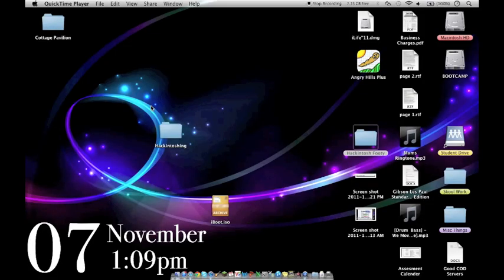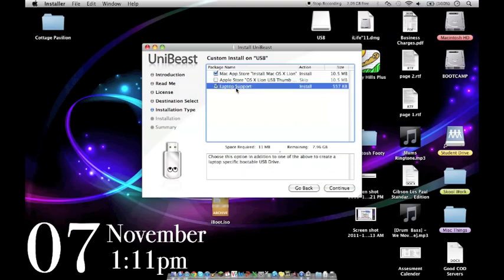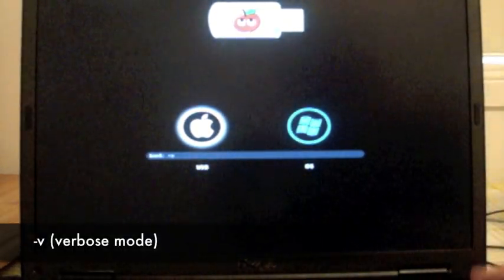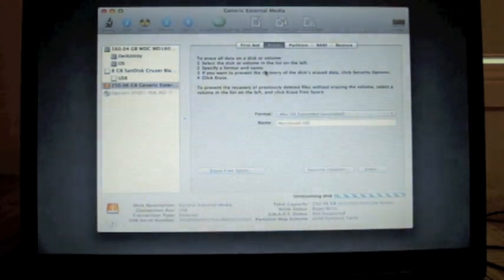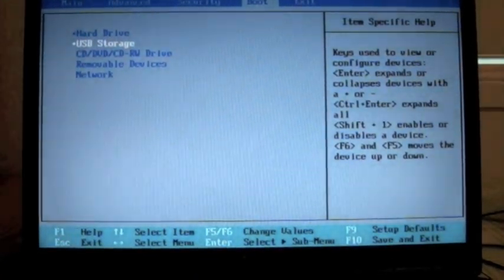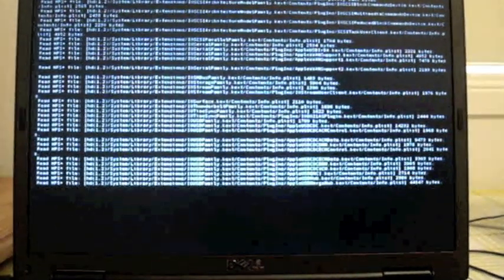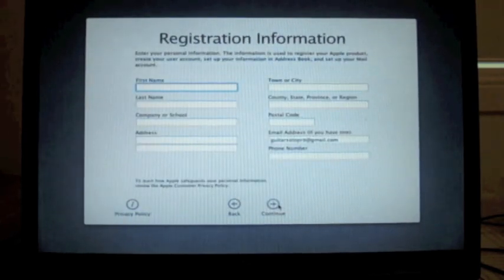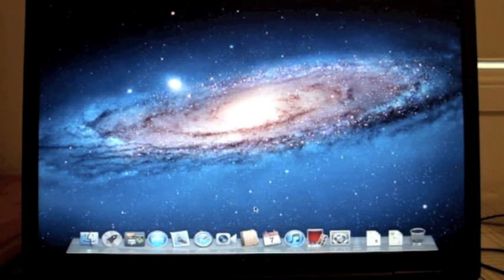How to install Mac OSX Lion/Mountain Lion Retail on Hackintosh (10.7 & 10.8)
Links

Sorry about the camera in the second half and the audio LOL, I can't afford a DSLR

Inbox me if you think I should take up making video's again?